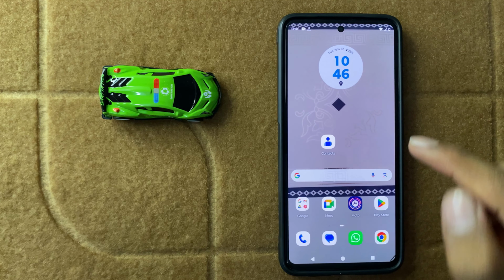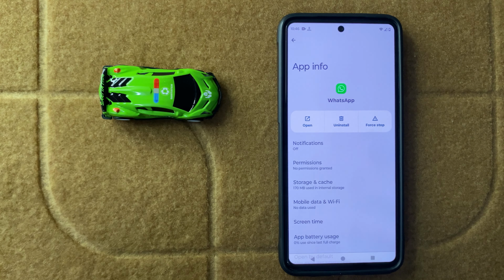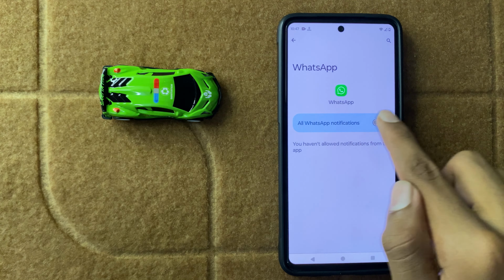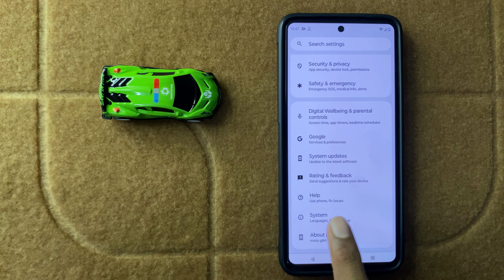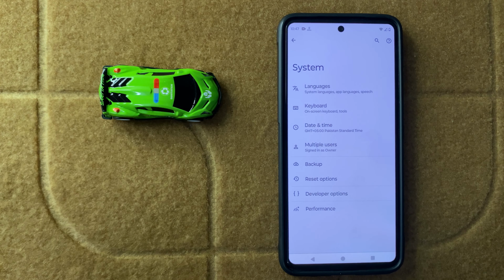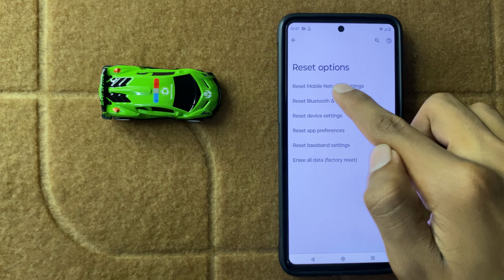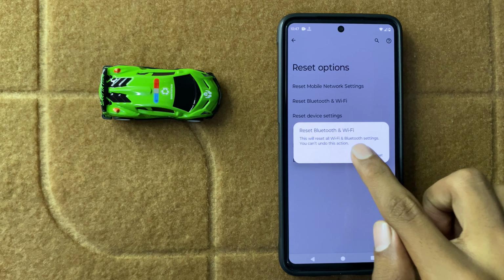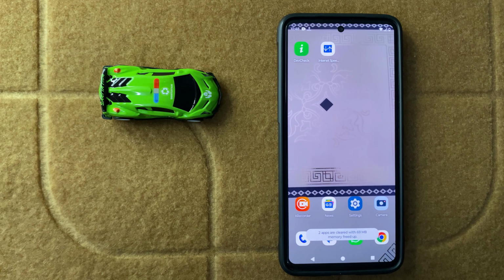How to Fix Invisible Whatsapp Notifications on Think Phone 25